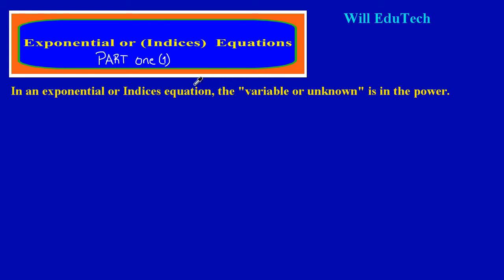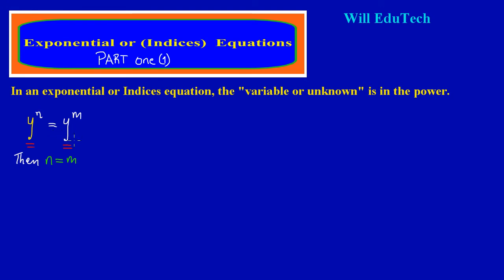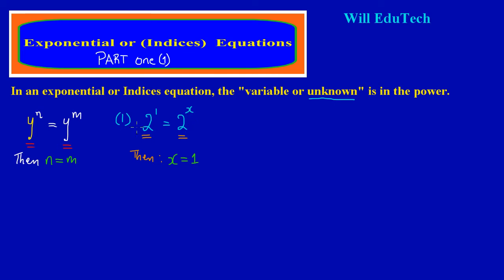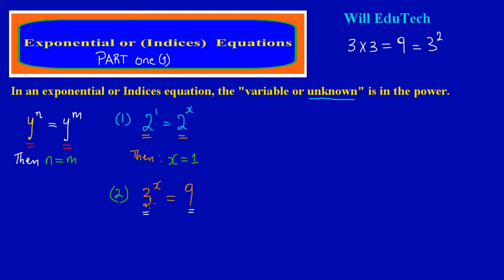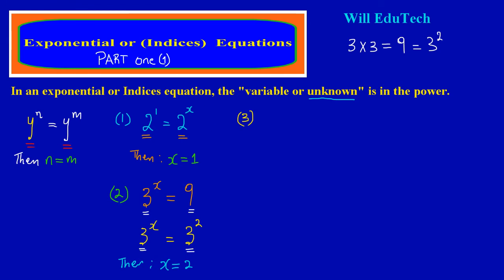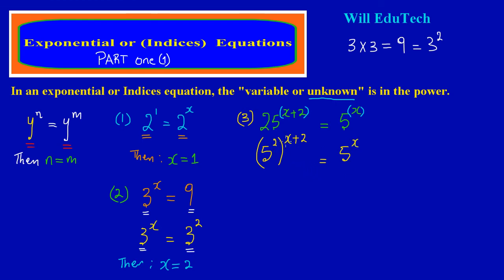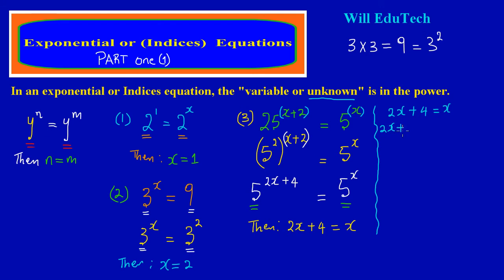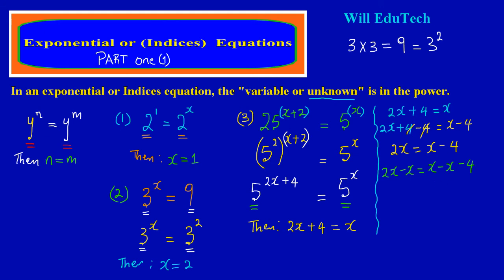Introduction to Exponential or Indices Equations_by Will EduTech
Showing how to solve exponential or indices equations.